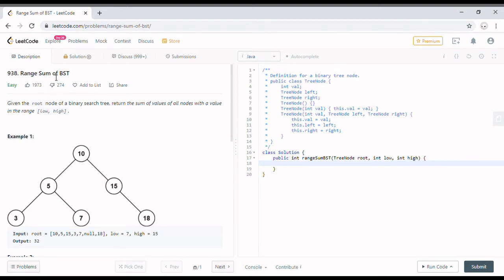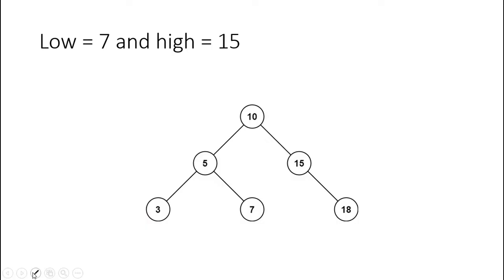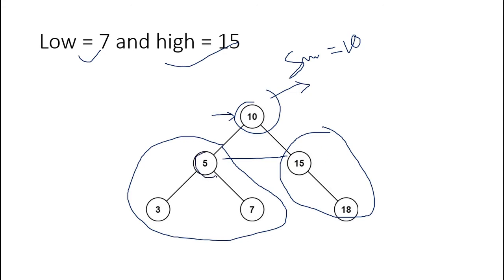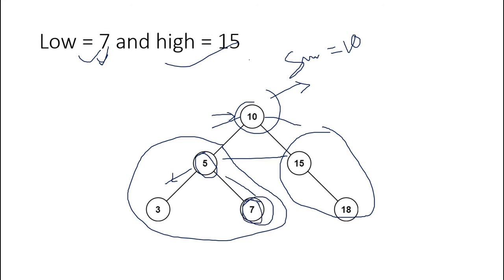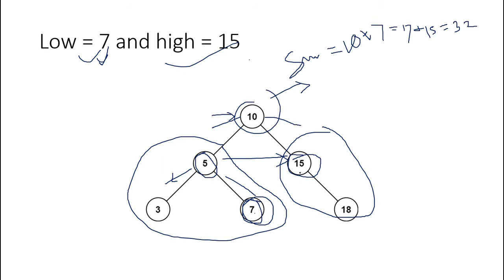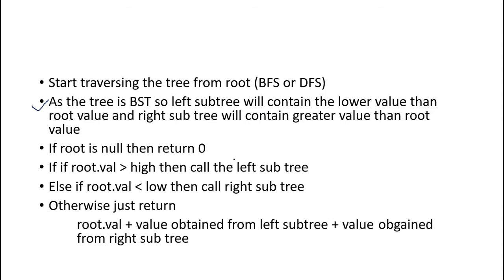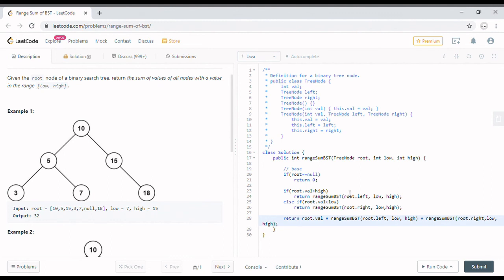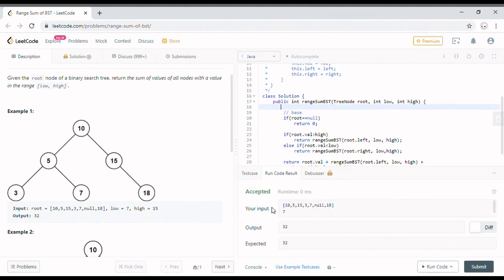Range Sum of BST